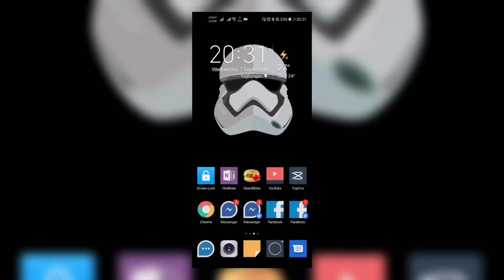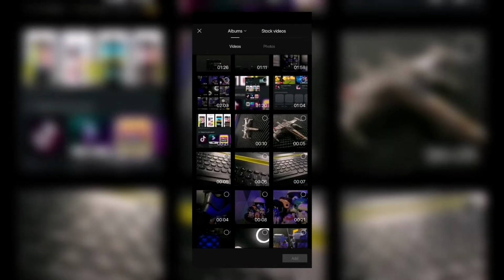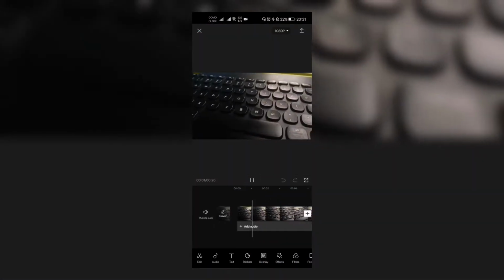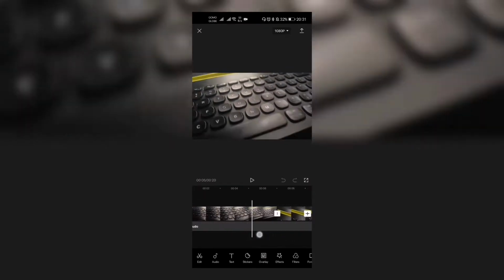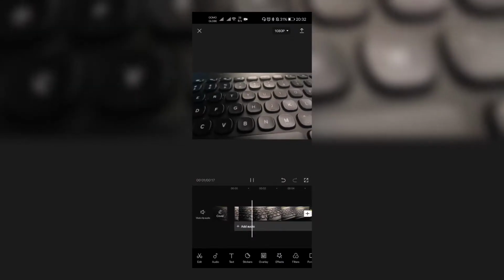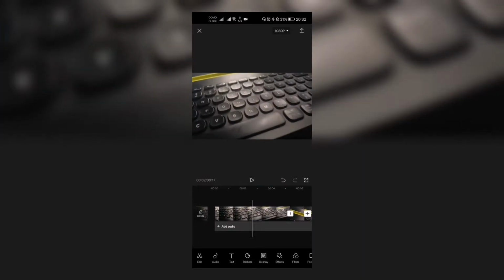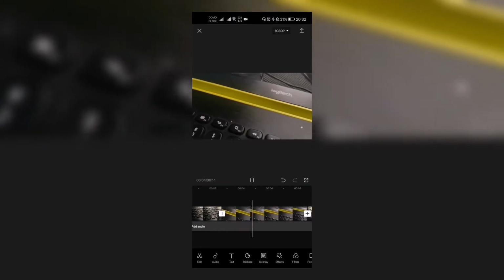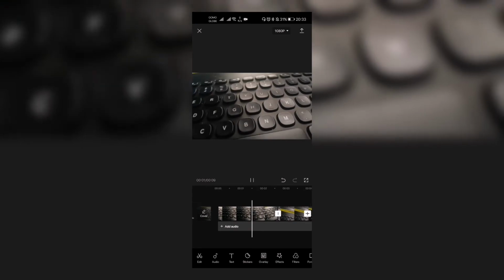Easy Steps to CUT & TRIM VIDEOS in CAPCUT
A quick guide on How to CUT & TRIM VIDEOS in CAPCUT.

Hi my name is Rye! Thanks for Dropping By!
In this channel I do TECH & TOYS, FOOD & TRAVEL, and  TUTORIALS to INFORM, EDUCATE, and ENTERTAIN.

The BEST is COMING!

Gracias!